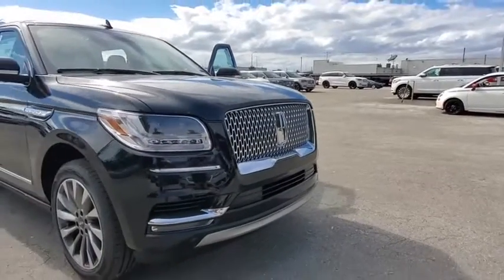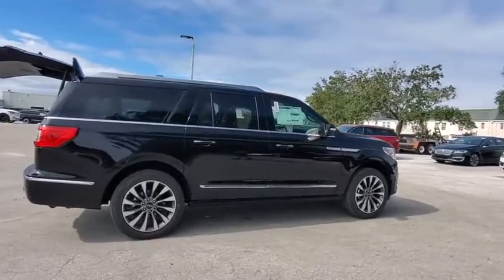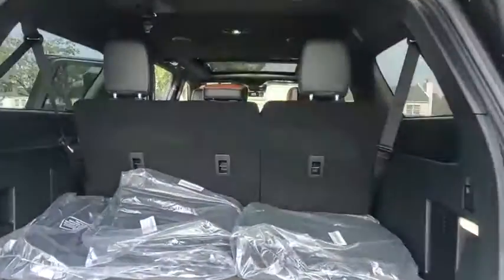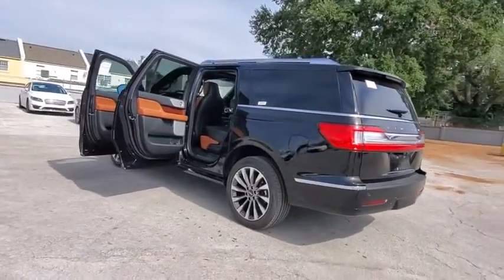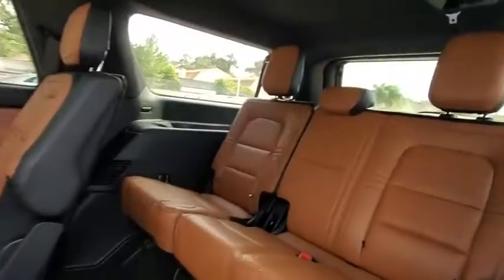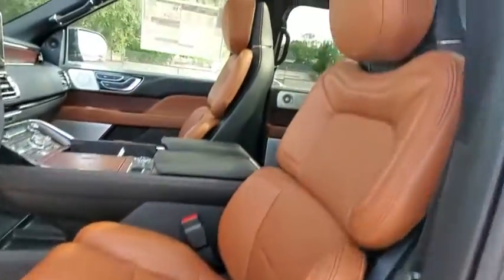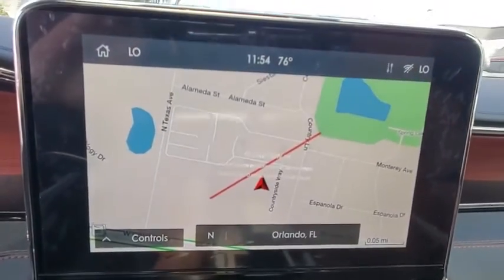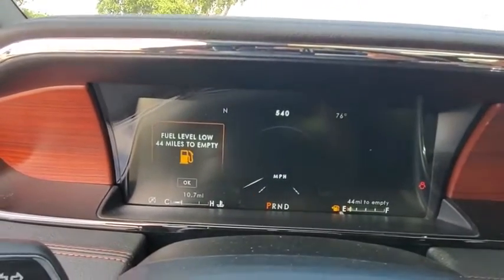2020 Lincoln Navigator L Winter Park, Longwood, Kissimmee, Windermere, Orlando, FL 200976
Infinite Black New 2020 Lincoln Navigator L available in Orlando, Florida at Central Florida Lincoln. Servicing the Winter Park, Longwood, Kissimmee, Windermere, FL area.
2020 Lincoln Navigator L Reserve - Stock#: 200976 - VIN#: 5LMJJ3LT4LEL21600